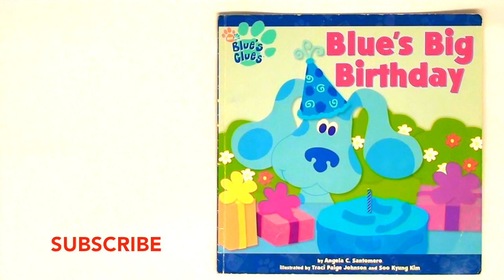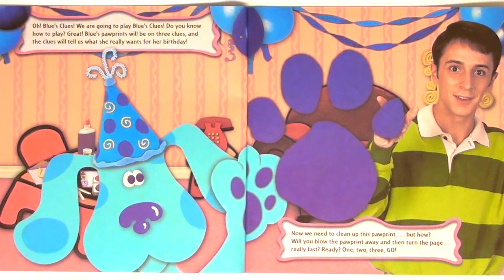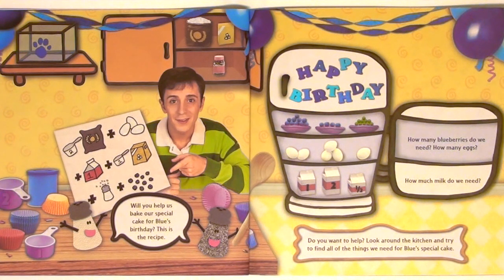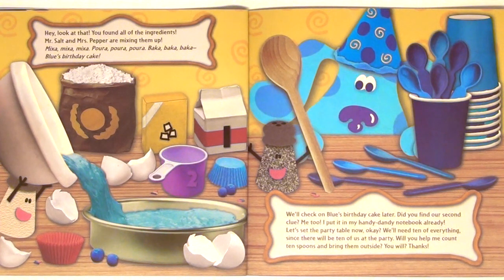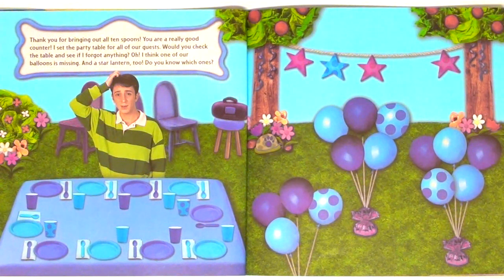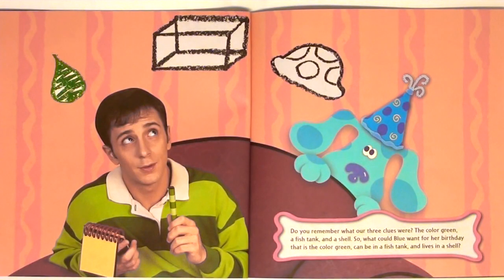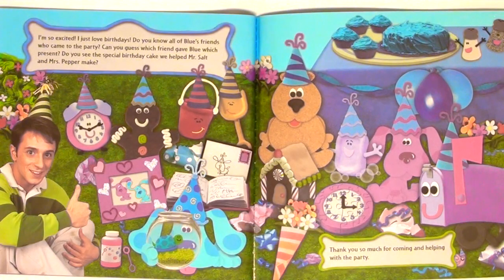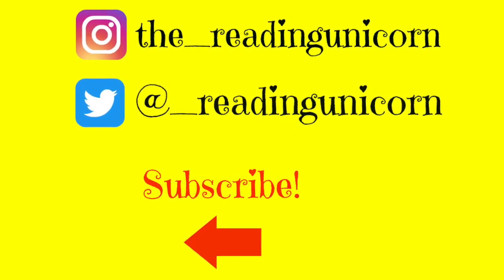BLUE'S CLUES "BLUE'S BIG BIRTHDAY" - Read Aloud - Storybook for kids, children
* Blue's Clues - Blue's Big Birthday *
Put on your party hats- and thinking caps!
It's Blue's special day, and she wants you to play Blue's Clues to find out just what she wants for her birthday!

If you enjoyed this story and my channel please share it with a friend! Thank you.

By: Angela C. Santomero
Illustrated by: Traci Paige Johnson